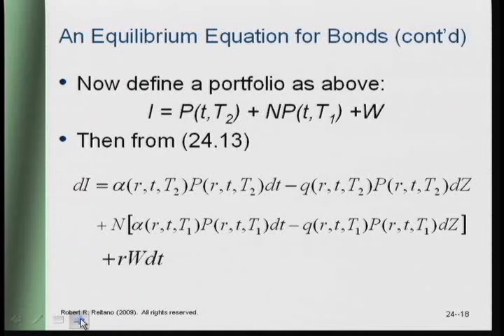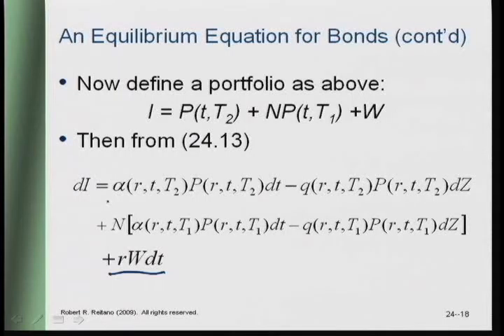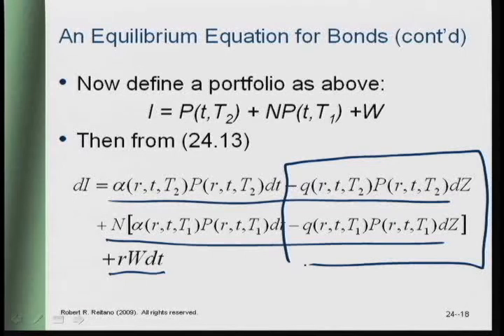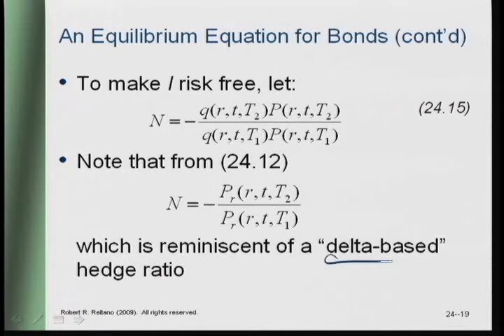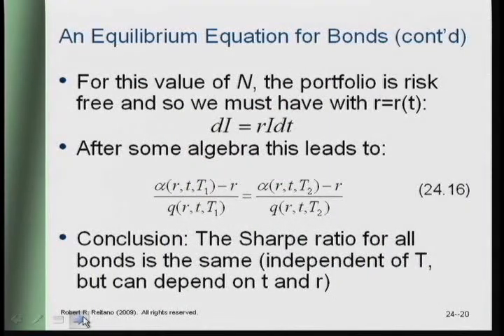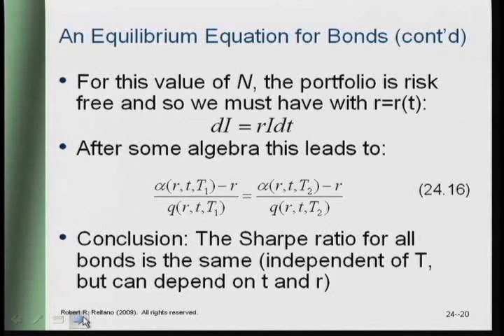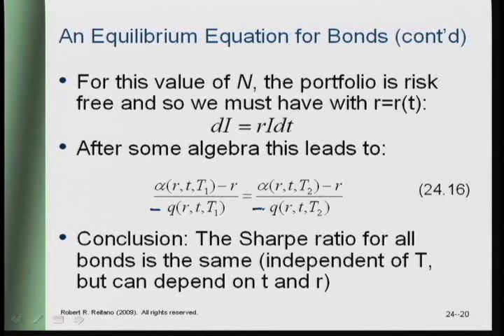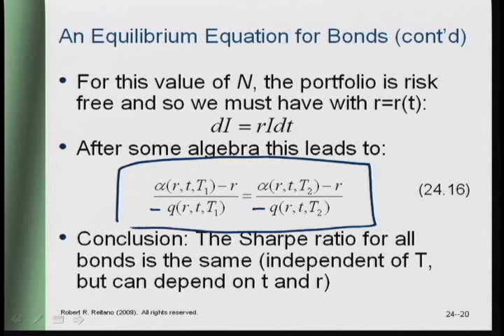24-2 An Equilibrium Equation for Bonds- Part 2